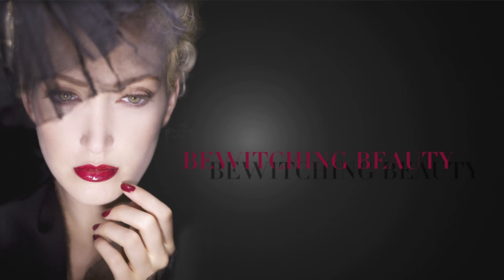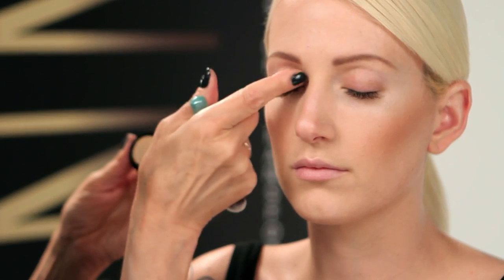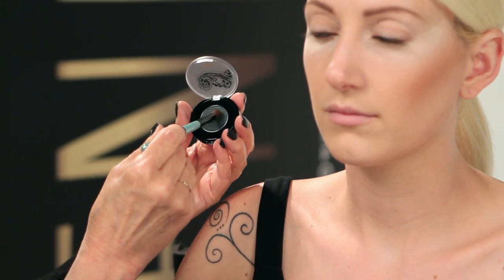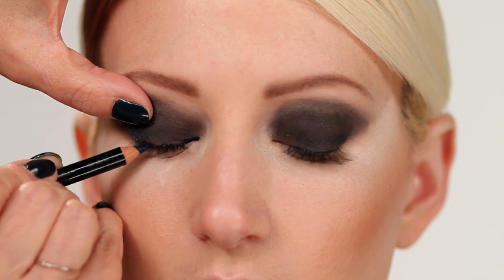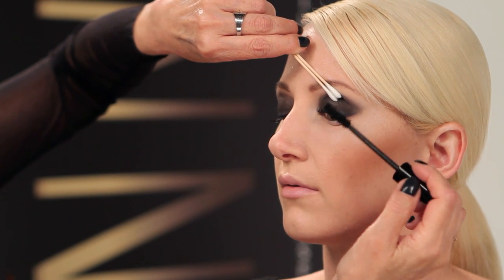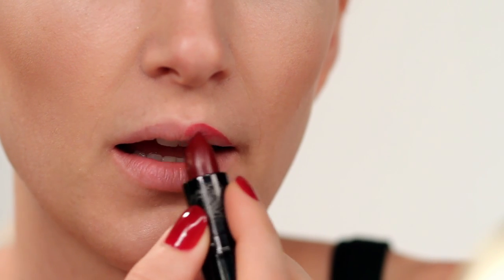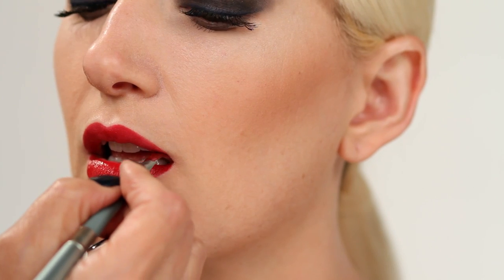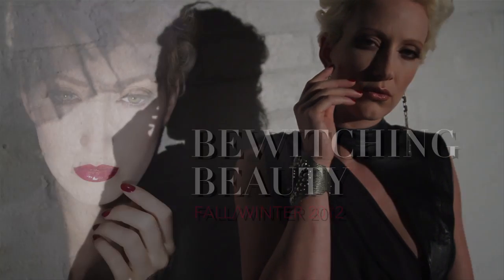Senna Beauty Classroom BEWITCHING BEAUTY TUTORIAL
Bewitching Beauty takes drama to the next level. Provocative, stunning, bold, and intense. This look is to die for! Cheeks are sculpted in monochromatic tones that defines the facial structure. Daringly shade eyes in blackened teal shadow by building color layer by layer. Lips drip in drama with precisely applied drop dead red topped off with smoky, sparkling lacquer for a mood of mystery.